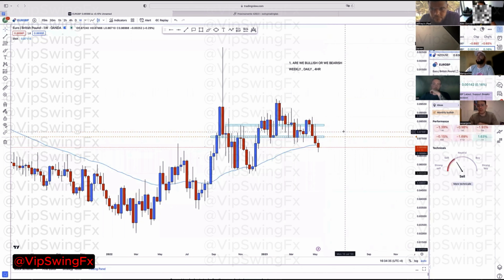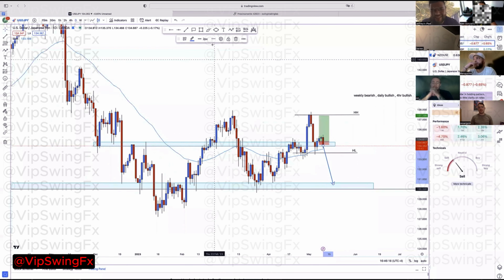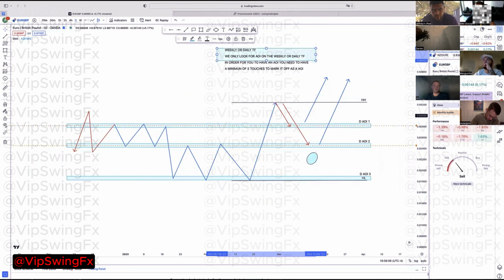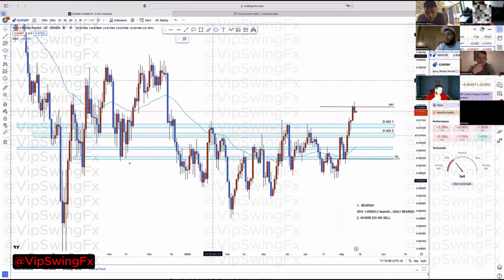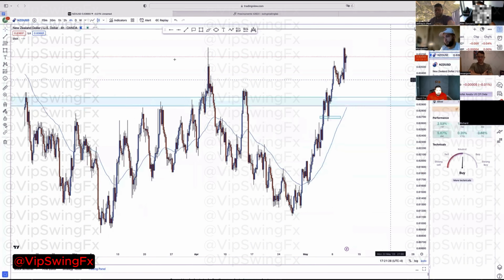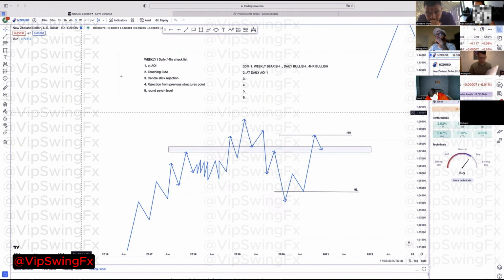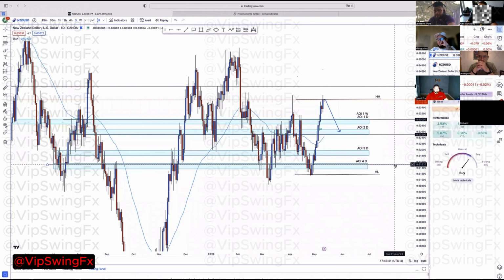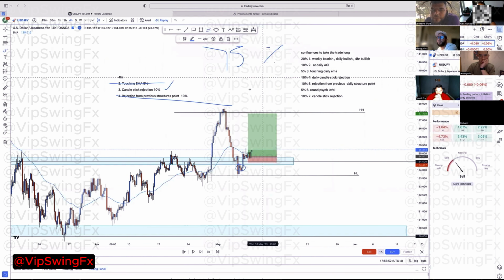Level 6 5 Days 3